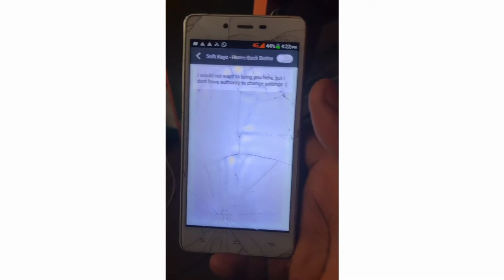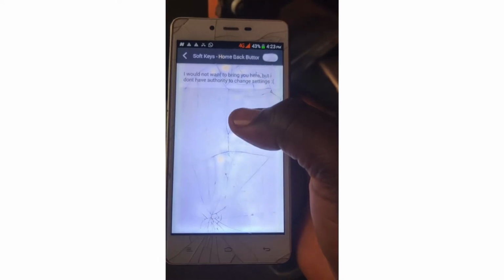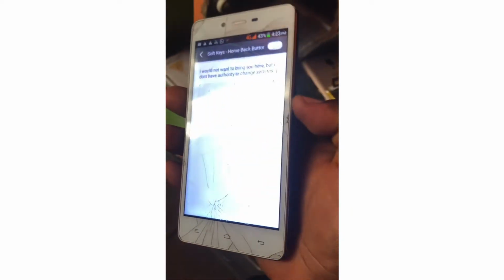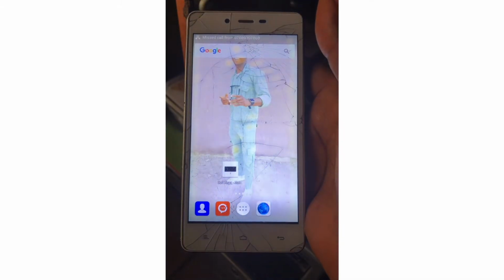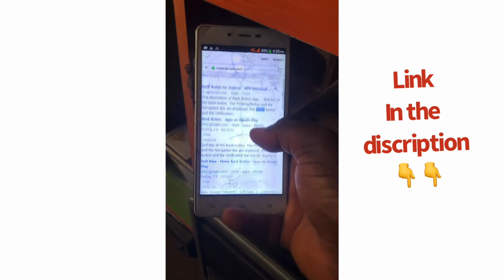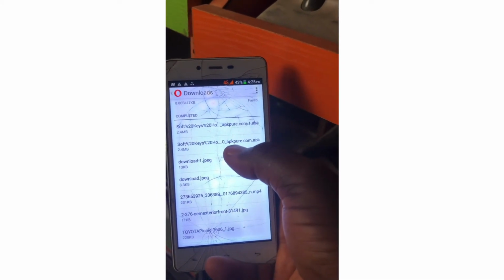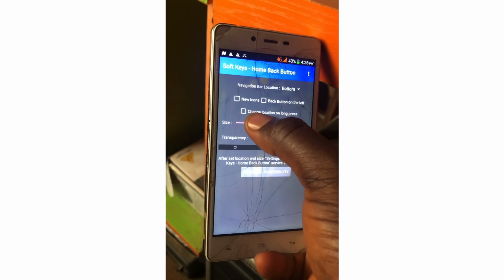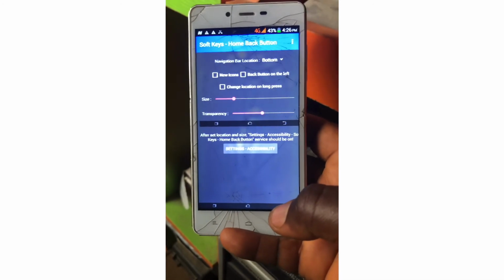How to fix home, minimize and back butters that are not working / soft keys app on any android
Please support the community any amount

In this video am going to explain how to fix this following problems
Like home button, minimize button and back button
If these are not working fine you can do the or follow the steps in this video ok

Home Button Not Working Phone Buttons Not Working - Quick Fix !,Samsung j7 back button and resent App button problem fix 100% work,back button app,back button app settings,android phone back button not working,mobile ka back button kaam nahi kare to kya karen,samaung mobile ka back button kam nahi karta thio kese kare,Soft keys home back button samsung,screen par back button kaise lagaye,How To Fix Samsung,Back Button Back Button Samsung Back Button Not Working